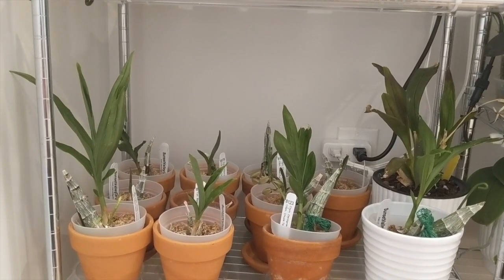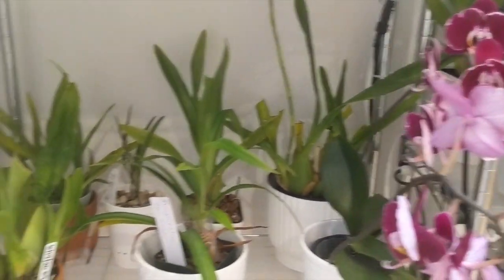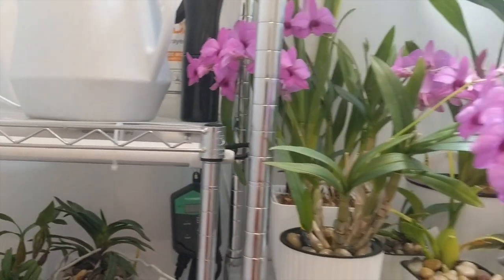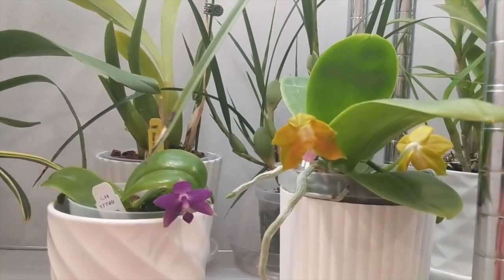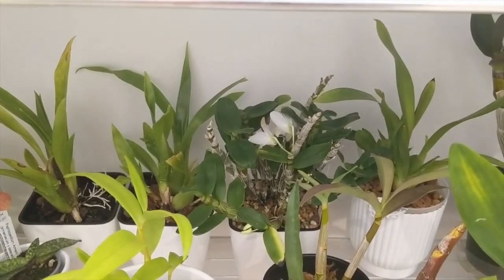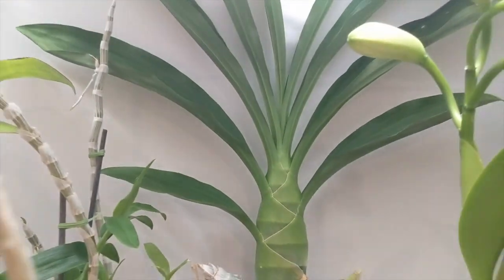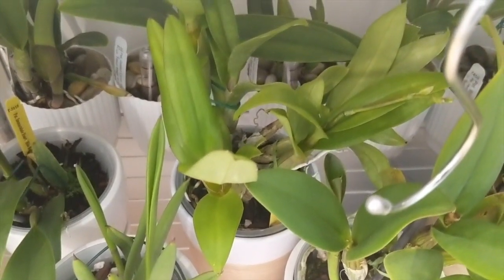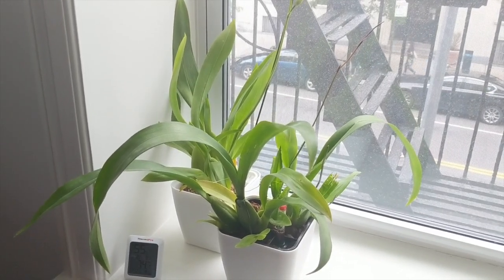Quick Grow Space Updates | Lots of Orchid Growth During the Heatwave - Summer Is Near!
In today’s video I’ll show you how the orchids are doing.  We just had a pretty intense heat wave in NYC - the cattleyas love this and are growing like crazy.  I’m seeing lots of spikes and blooms too.  Summer is almost here!

Self Watering / Leca:
4” Square Self Watering Pots
6” Round Self Watering Pots (Fits 6” Repotme Inner Pot)
4” Round Self Watering Pots (Fits 4” Repotme Inner Pot)
4.5” Round Self Watering Pots (Fits 5” Repotme Inner Pot or Small Deli Container)
5” Square Self Watering Pots
7” Round Self Watering Pots (I add S/H holes for flushing - No Inner Pot)
6” Round Self Watering Pots (I add S/H holes for flushing - No Inner Pot)
Inner Pots:
4” Clear Inner Pot
3” - 6” Clear Inner Pot Assortment
Organic / Non Self Watering:
3.5” Round Ceramic Pots (Fits 2” & 3” Repotme Pots)
5.5” Round Ceramic Pots (Fits most 5” Inner Pots)
4.7” Round Ceramic Pots (Fits most 4” Inner Pots)

~Fertilizers and Supplements~
Bloom City Clean Kelp